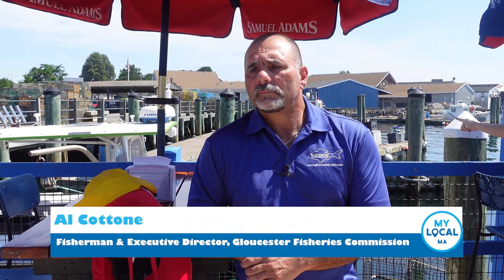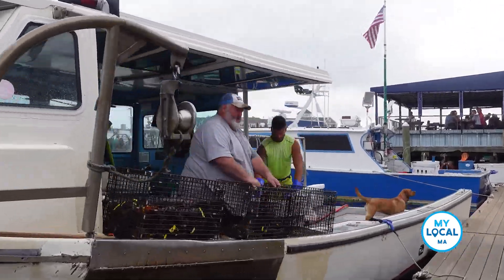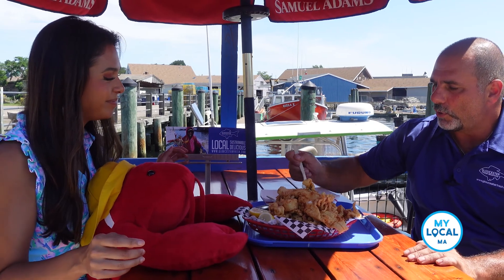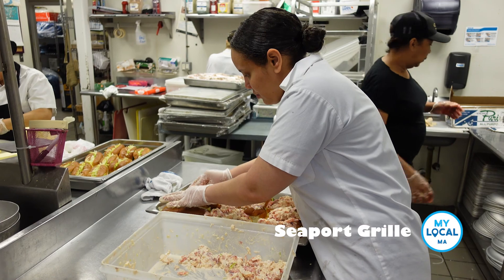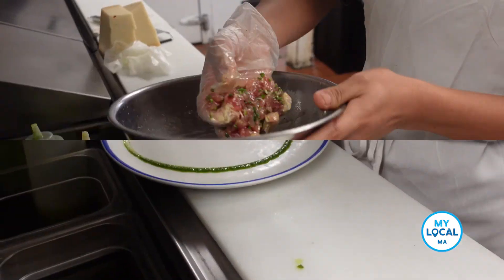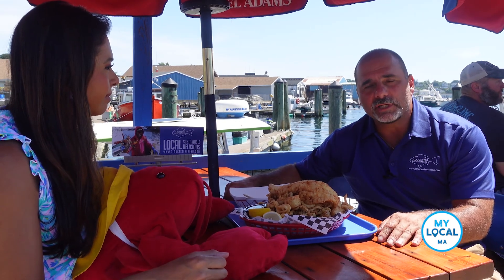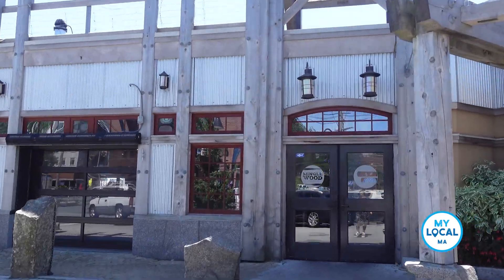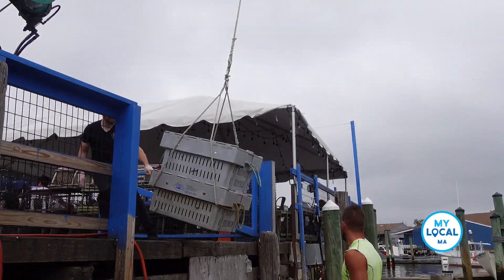Adventures With Loblolly: Gloucester Fresh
Gloucester Fresh is an initiative lead by the City of Gloucester to promote local seafood and the local people in the fishing industry who bring it to our shores.
Gloucester Fresh encourages restaurants to carry at least one locally caught, locally landed species.
Gloucester Fresh partners are encouraged to display our logo to let patrons know they are serving local seafood and where it is from.
The Gloucester Fresh program also supports the industry by highlighting and promoting the individual fishermen and women and all businesses that support them.